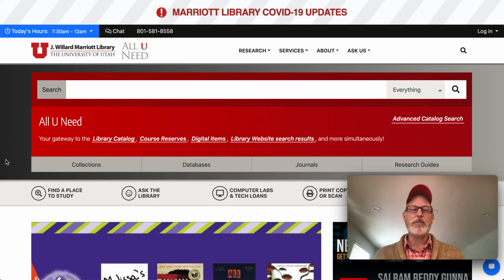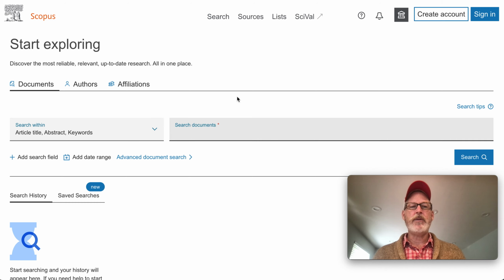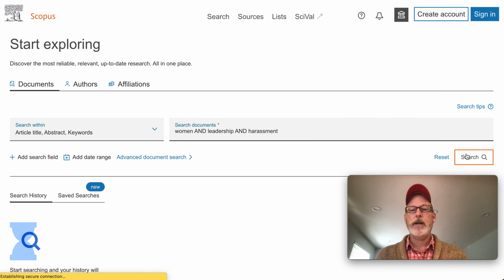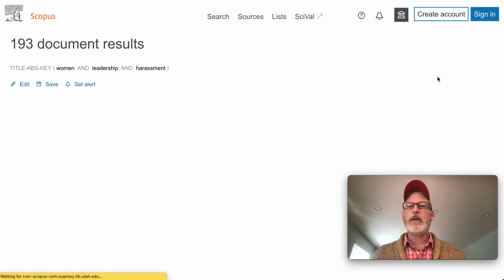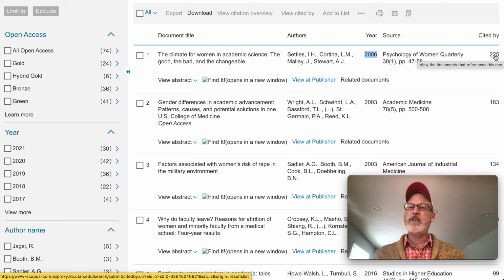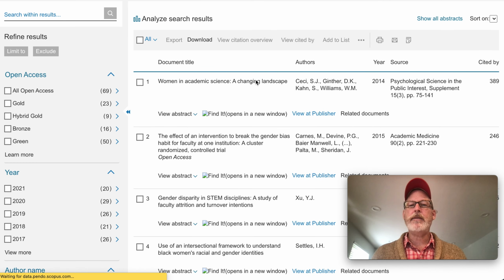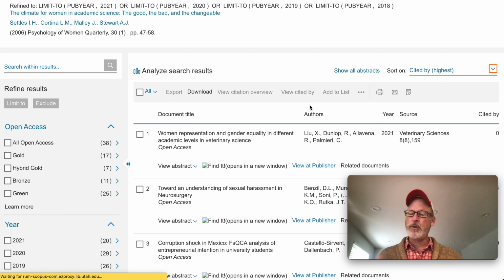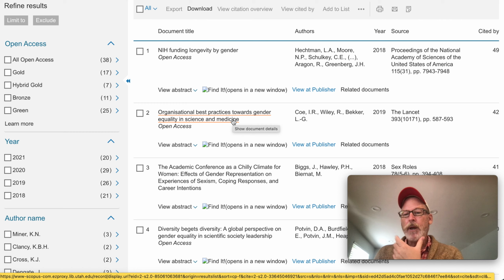women AND leadership AND harassment